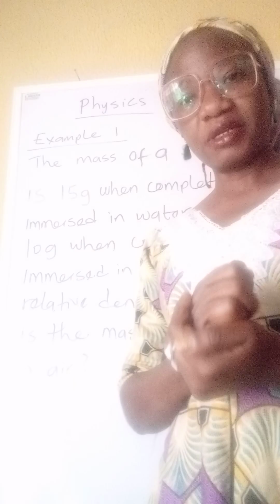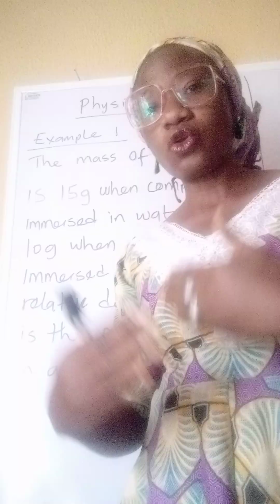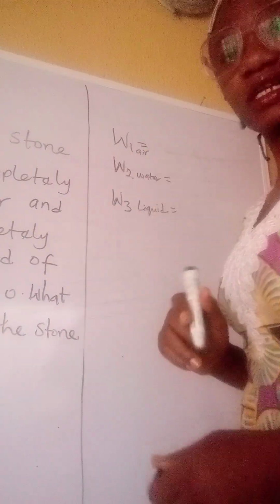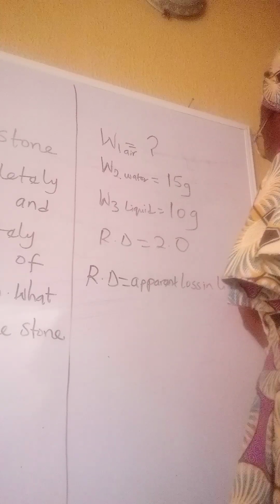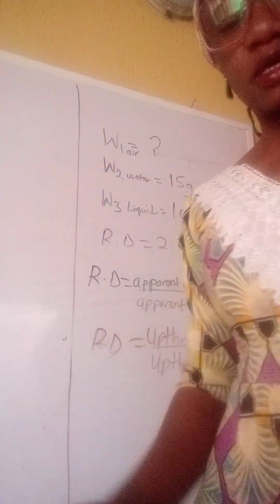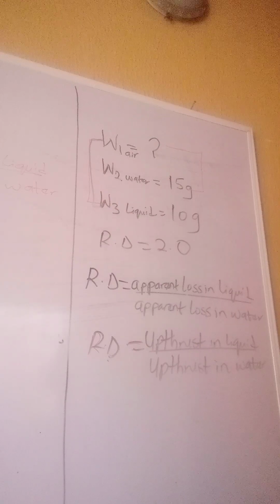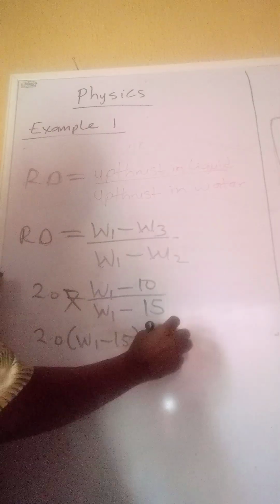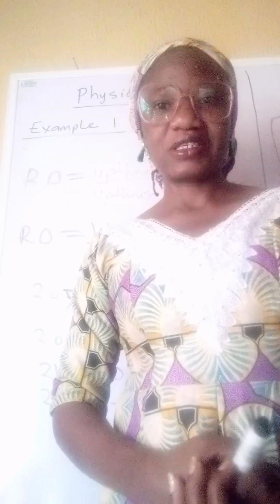solved example on Relative Density